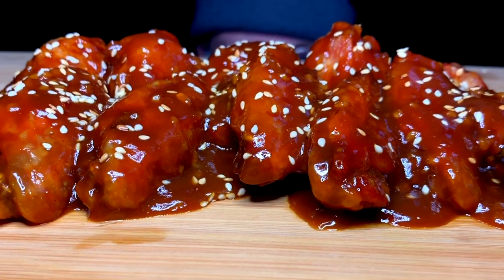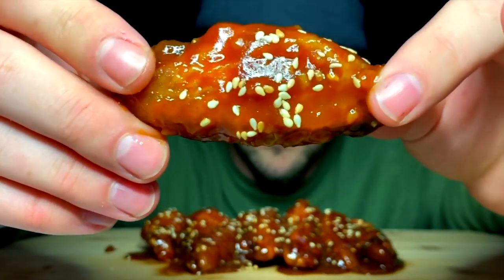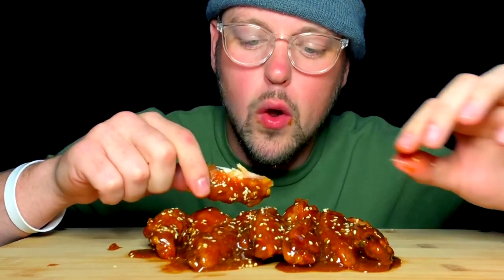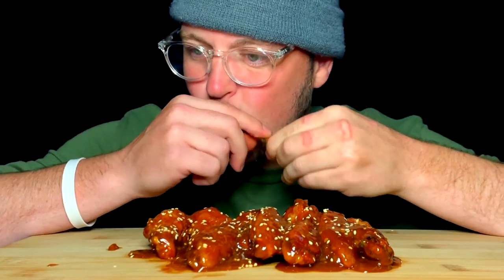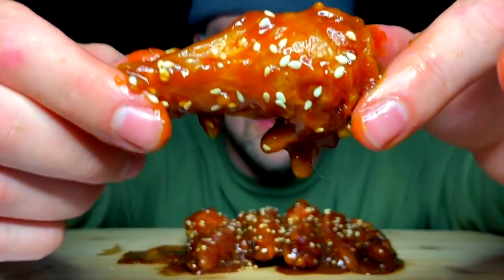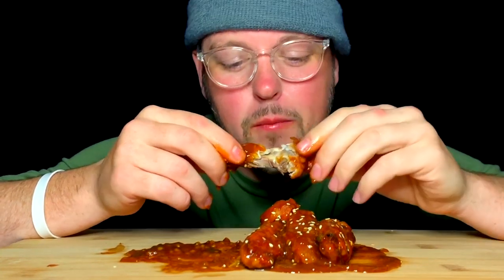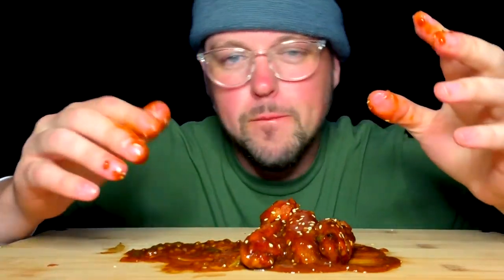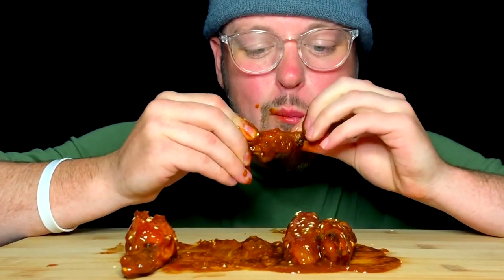ASMR EATING PEANUT TAMARIND SATAY SAUCE CHICKEN WINGS